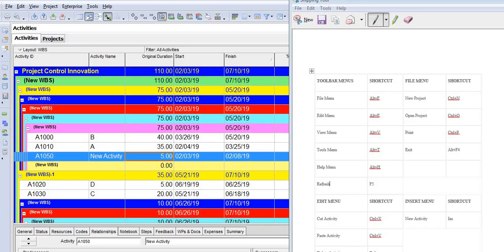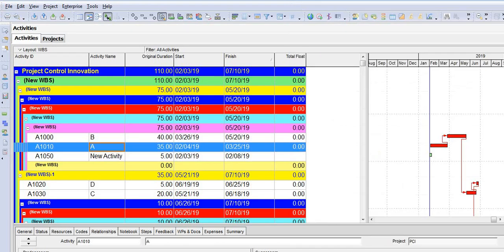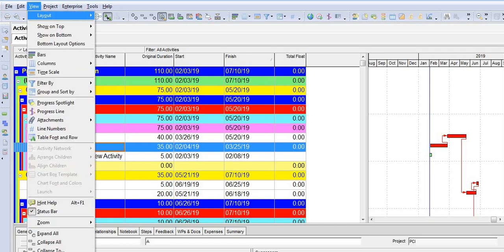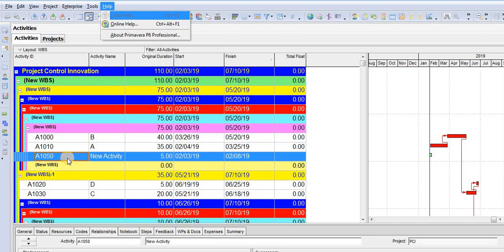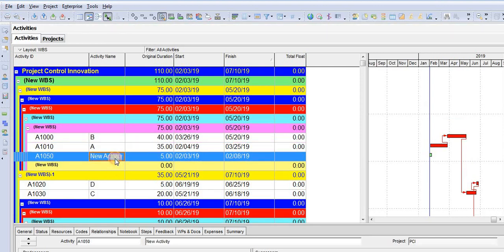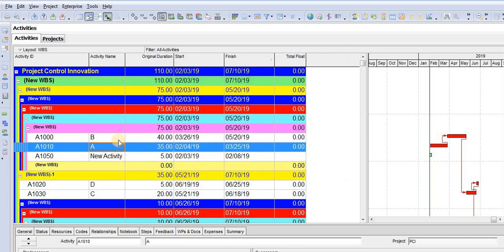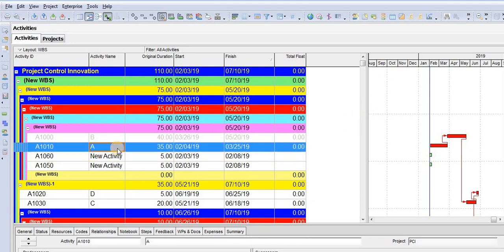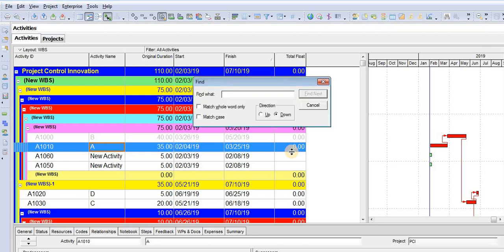Oracle Primavera P6 Hot Keys Shortcut for Download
For Download